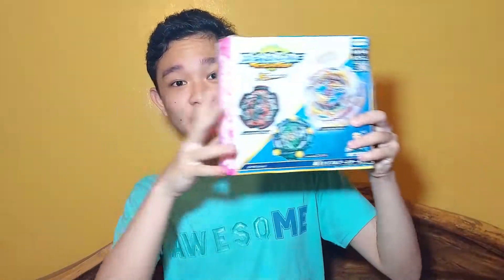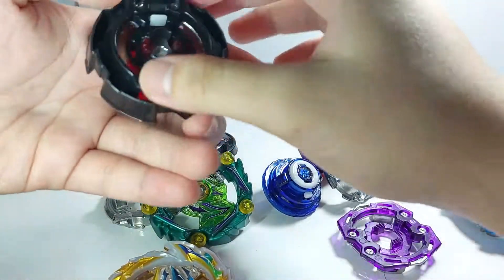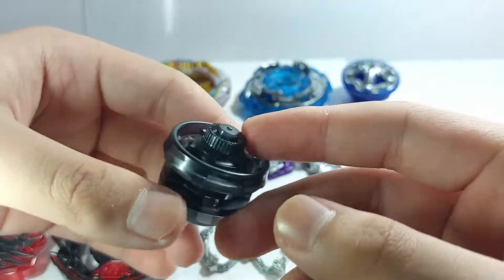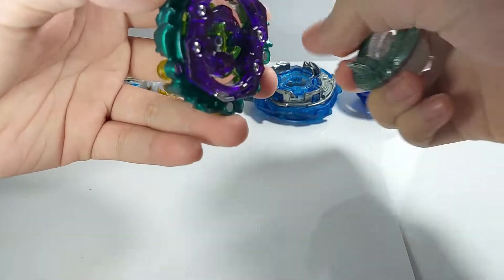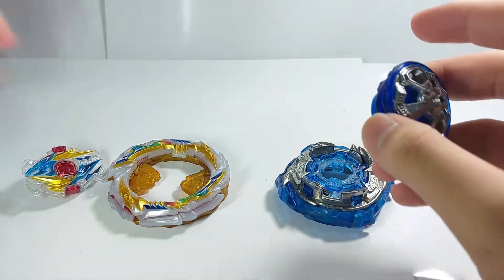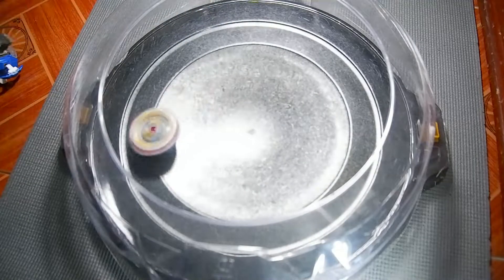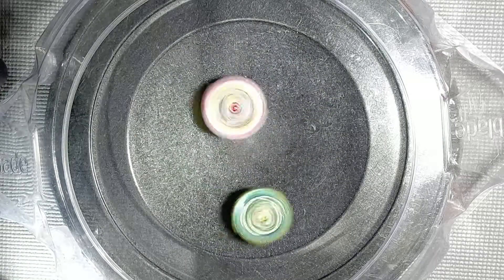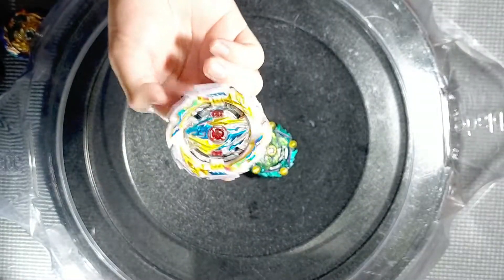BOUND in TRIUMPH! I UNBOXED the SUPERKING TRIPLE BOOSTER SET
I unboxed the SUPERKING TRIPLE BOOSTER Set, includes three Beys including TEMPEST Dragon, CURSE Satomb, and NAKED Diabolos (lmao naked). One of my favorite Beyblades is Dragon and having Tempest legit is so neat! The other two are cool but amongst the three, Tempest Dragon is the only worthwhile Bey in the set!

Hope you've enjoyed watching! Peace!

Chapters
00:00 - Intro
01:47 - Unboxing
02:56 - Review
09:09 - Battles
12:18 - Outro

Tempest Dragon Charge Metal 1A BEYBLADE Burst QuadDrive Unboxing
SUPERKING TRIPLE BOOSTER SET BEYBLADE Burst BU Unboxing
I put Tempest Dragon into a QUADDRIVE Beyblade Battle Marathon